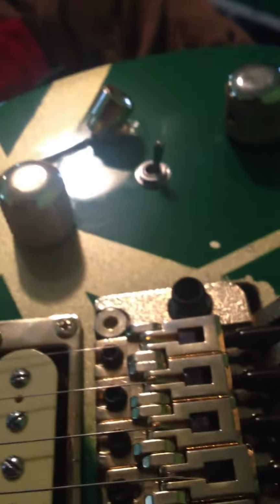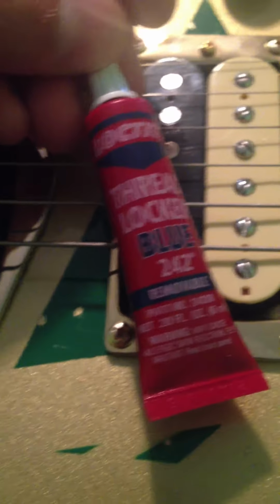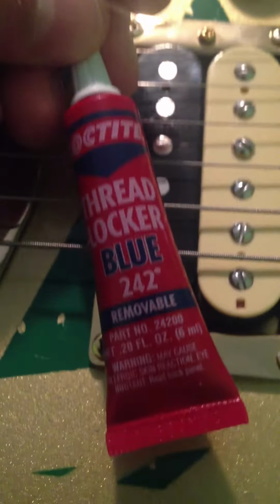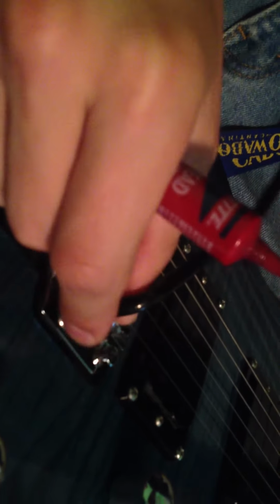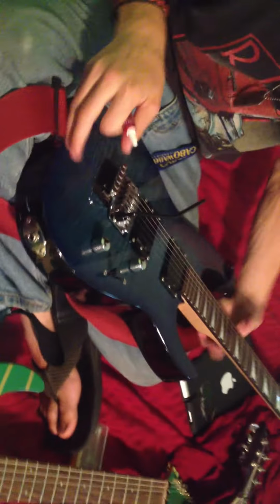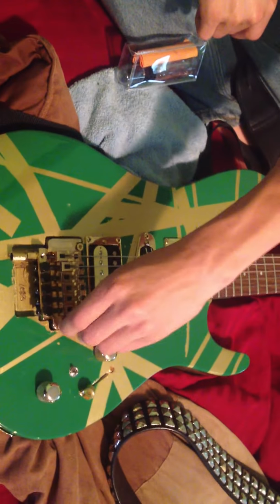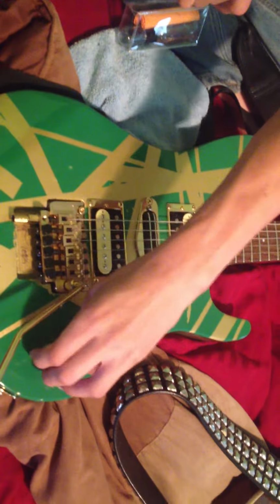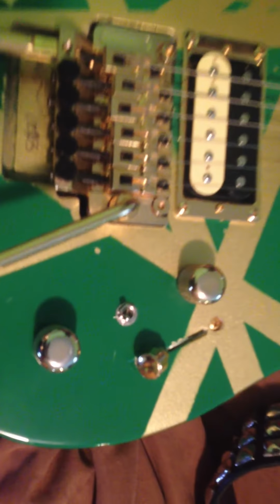How to secure your Floyd Rose tremolo arm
Some people have an issue with Floyd Rose tremolo arms coming loose, and this is how I fix it.